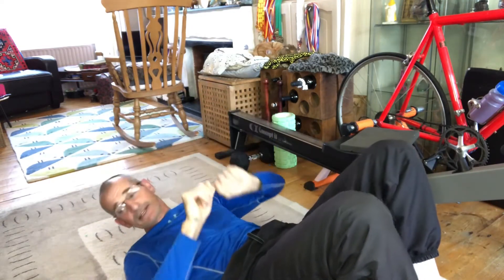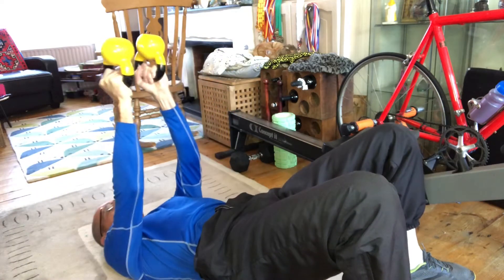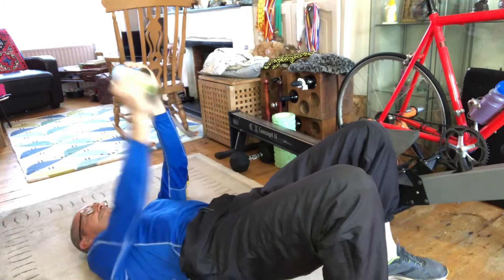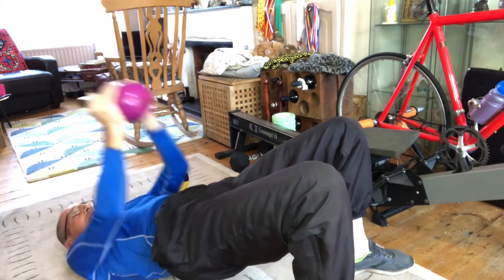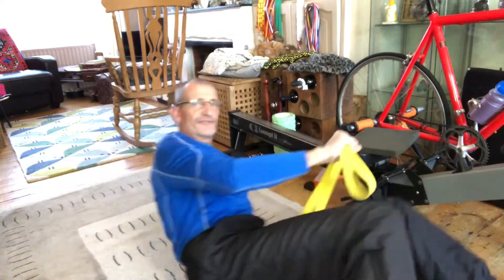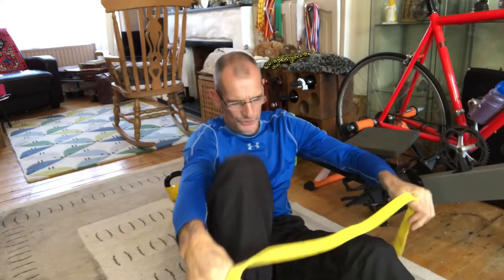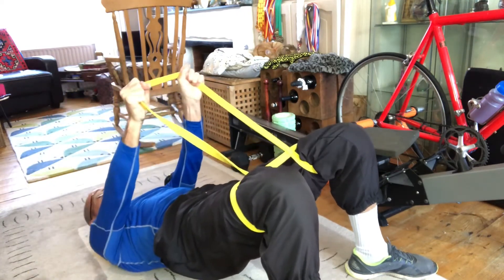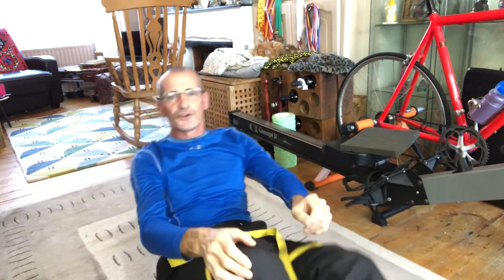Resist Lockdown Lethargy No 9b - Glute Bridge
A reprise of the original - with longer shorts. A great all round exercise especially when you add in the upper body variations.